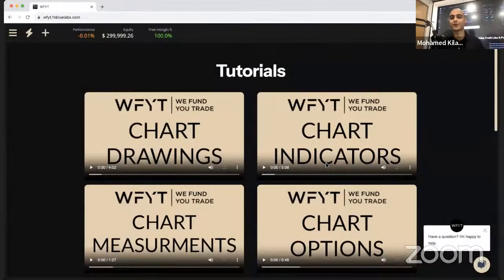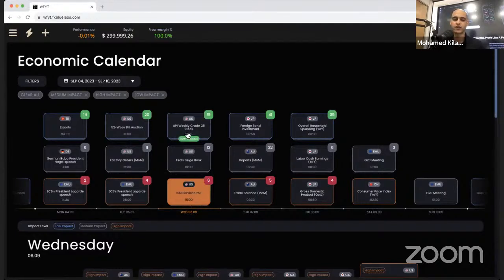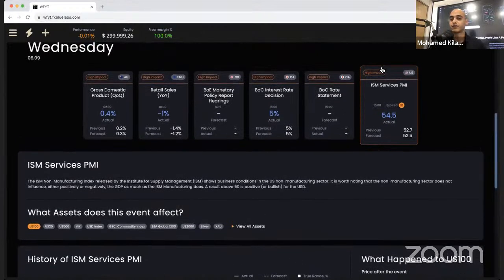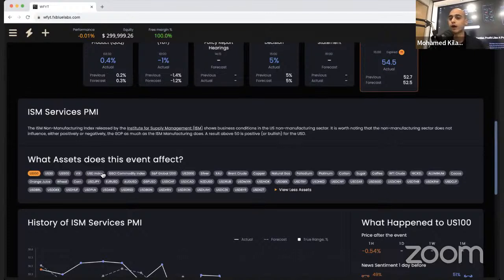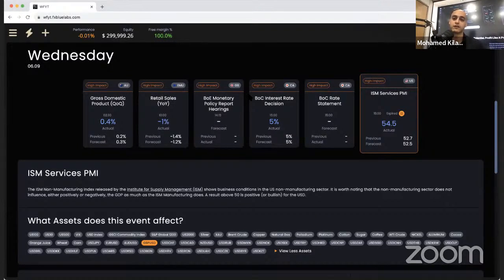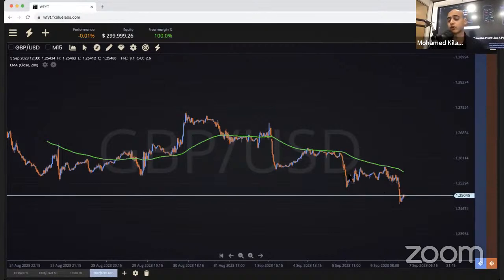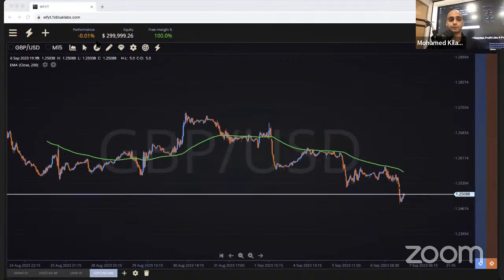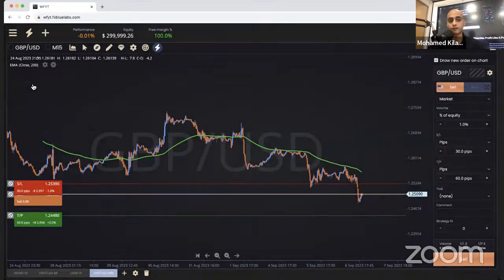WFYT - Trading Psychology Session with Dr. Joy Conlon